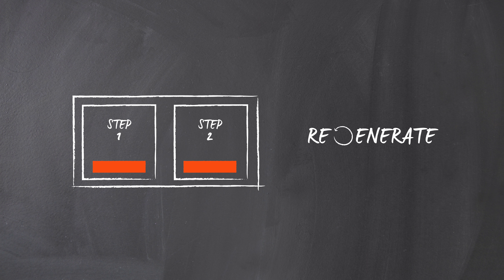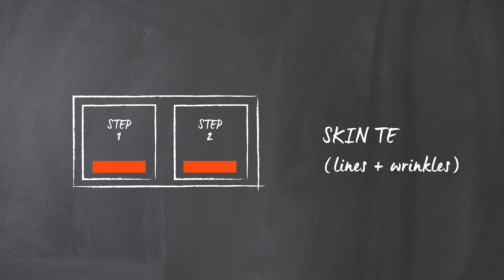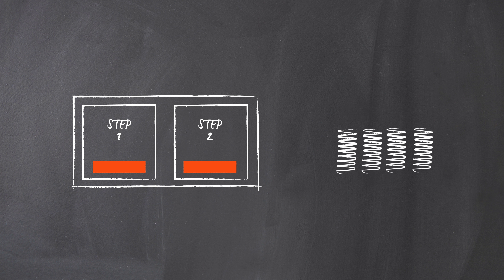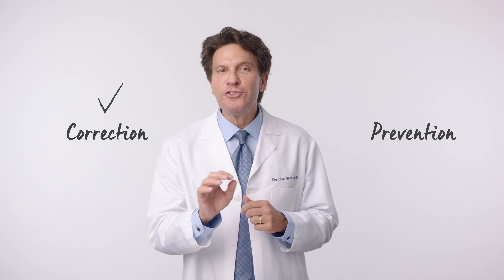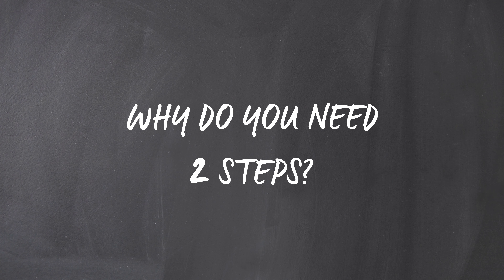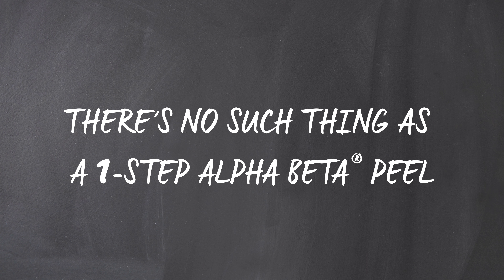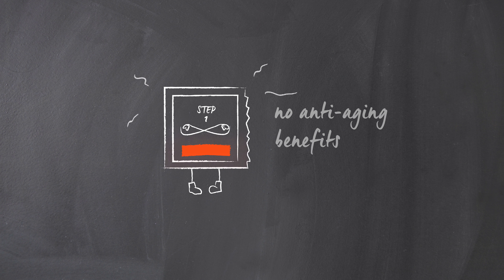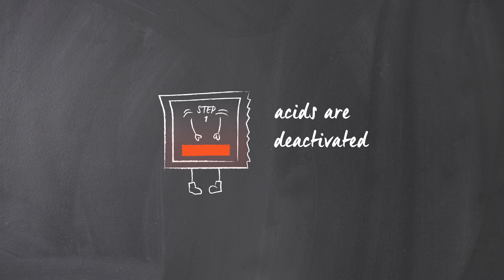Dr. Dennis Gross Universal Daily Peels - SkinStore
Dr. Dennis Gross shares information about the best-selling peels!